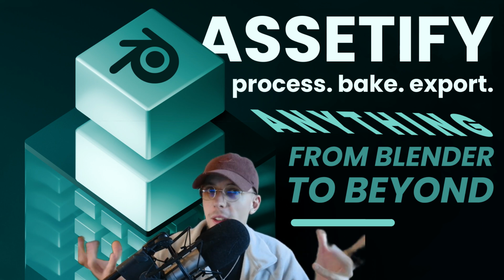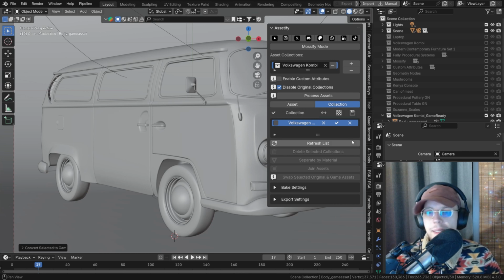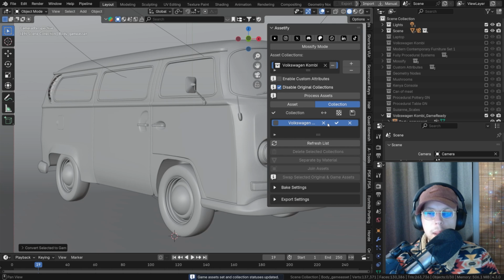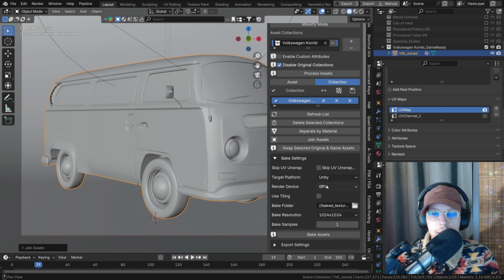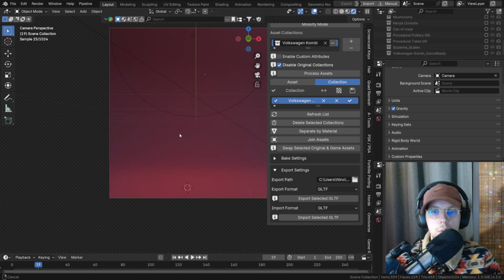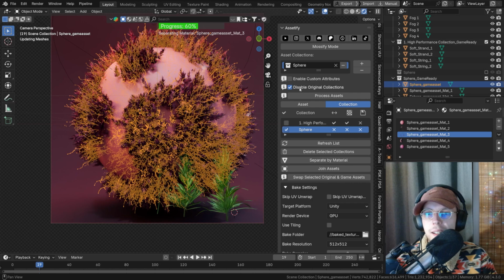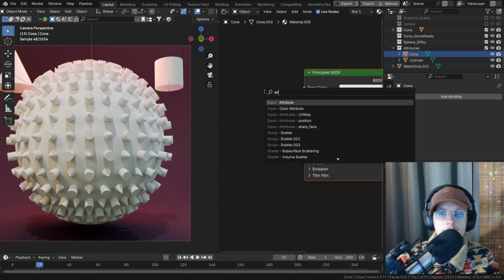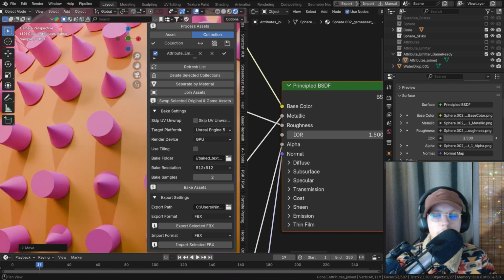Assetify for Blender | The Easiest Way to Process, Bake & Export ANYTHING!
UPDATE ALERT: Assetify V2 is out now, which comes with full animation support!

I’m excited to introduce Assetify, an add-on I designed to take the hassle out of preparing assets. Whether you’re working with simple models or complex geometry node setups, Assetify helps you go from Blender to beyond by automating texture baking, UV unwrapping, and exporting—all with just a few clicks.

I created Assetify because I know how tedious these tasks can be. On top of that, I absolutely love working in any procedural manner I can, which always makes the process of getting an asset into different softwares even more of an annoyance. I wanted to make something that simplifies your workflow, saves you time, and lets you focus on what you love: creating.

Now you may be wondering, what makes Assetify special? It automates baking textures like diffuse, roughness, metallic, normal, and alpha maps, and exports them in formats like FBX, OBJ, GLTF, and STL, ready for any platform. Whether you’re preparing assets for games, VR, web, or 3D printing, Assetify ensures a smooth workflow. It’s fully compatible with geometry nodes, particle systems, huge amounts of assets, handles UV unwrapping effortlessly, integrates with my Mossify add-on for baking moss-covered assets with stunning detail, and allows baking custom attributes from geometry nodes.

Got questions, feedback or suggestions?
Or drop them in the comments—I’d love to hear from you!

Cheers,
Nino